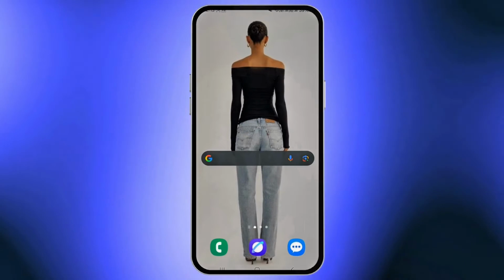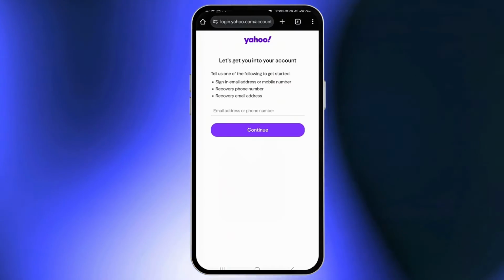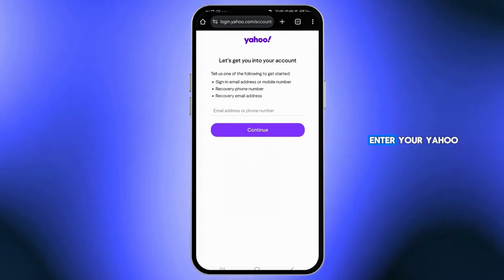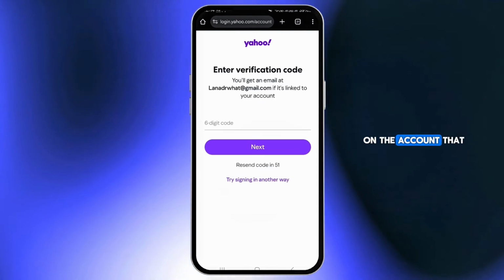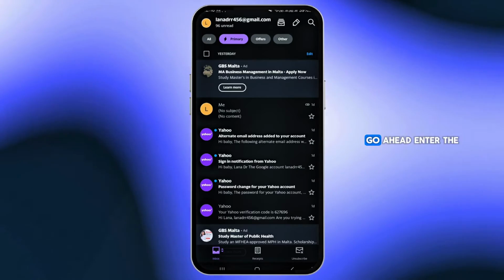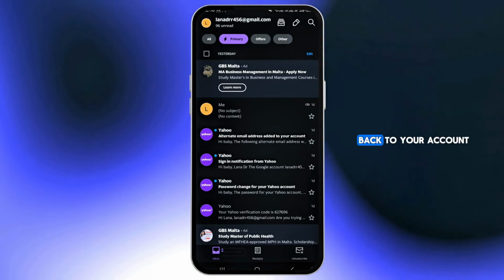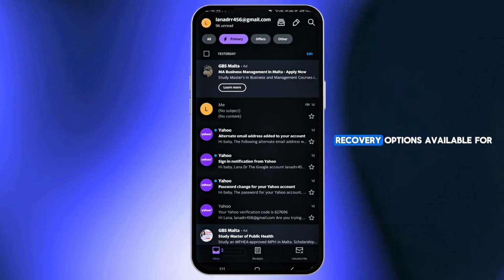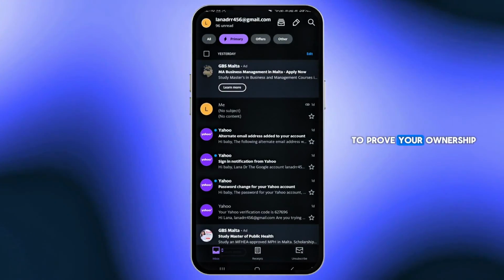How to Recover your Yahoo Mail Account! | Recover Yahoo Password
Want to recover your Yahoo Mail account in 2025 so you can regain access to your emails and contacts? In this quick tutorial, you’ll learn how to recover your account using verified methods.

You’ll discover how to open the Yahoo Sign-in Helper, verify your recovery email or phone number, and reset your password securely. We’ll also cover what to do if you’ve lost access to your recovery options, how to contact Yahoo support, and how to enable two-step verification to prevent future lockouts.

Chapters
0:00 Introduction
0:12 Steps to recover your Yahoo Mail account